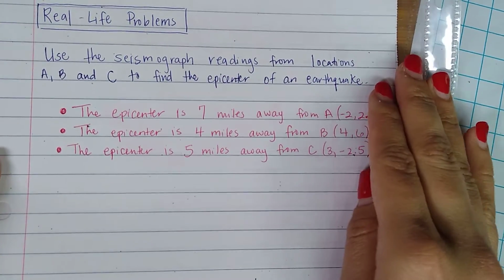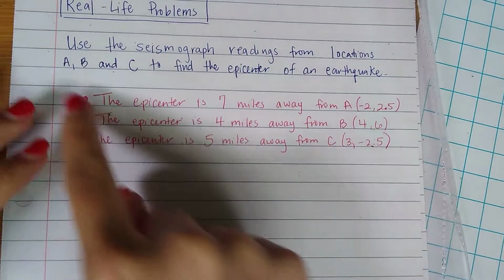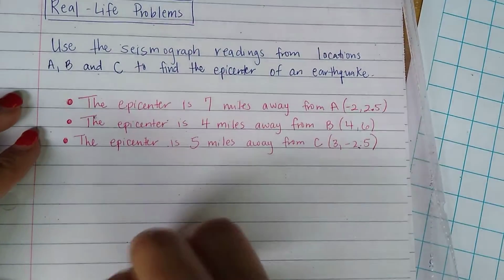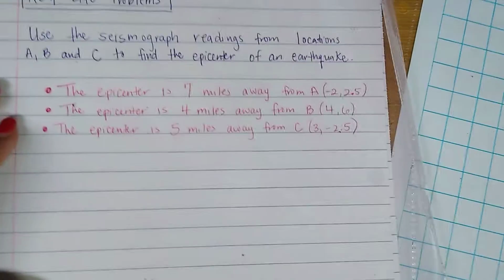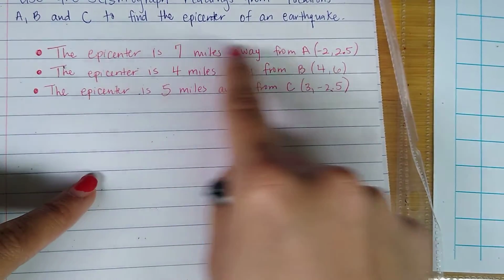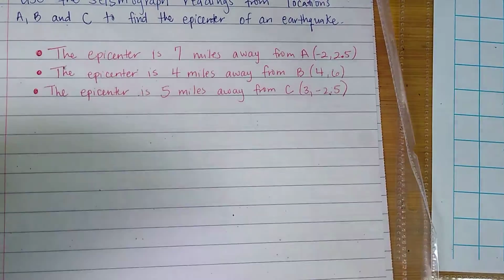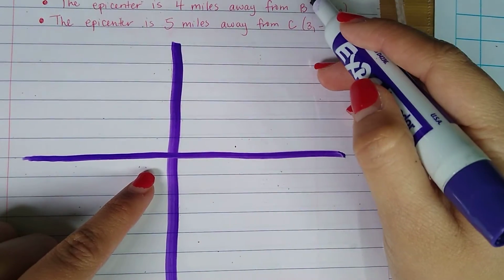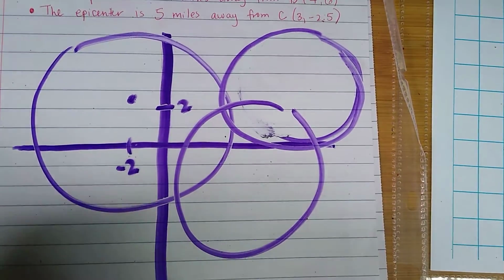10.7 ex 4